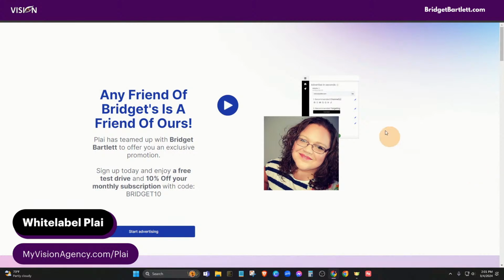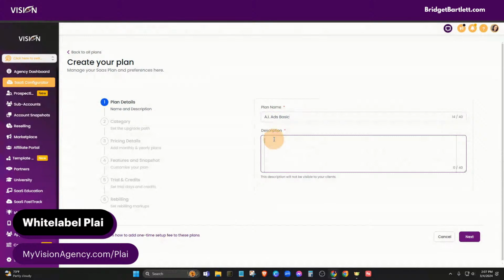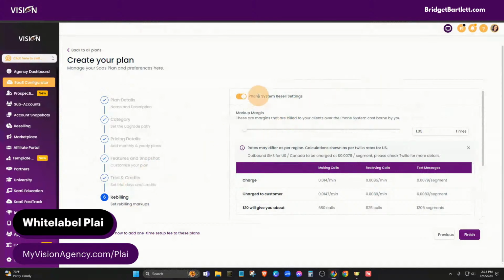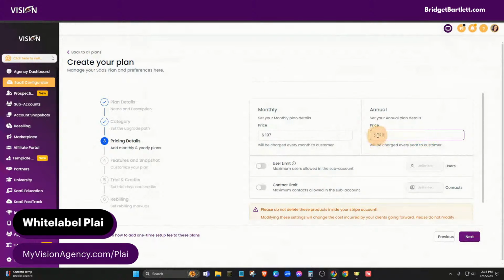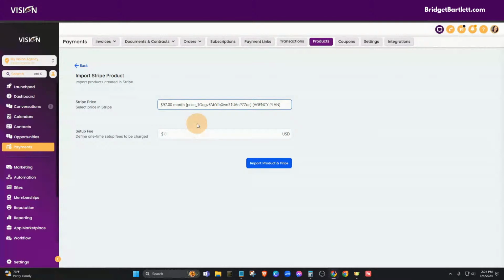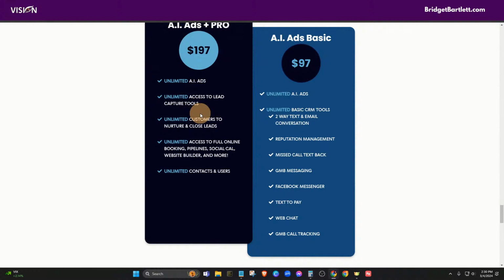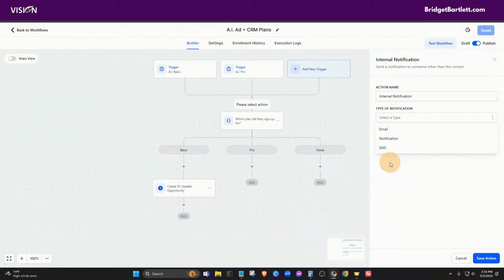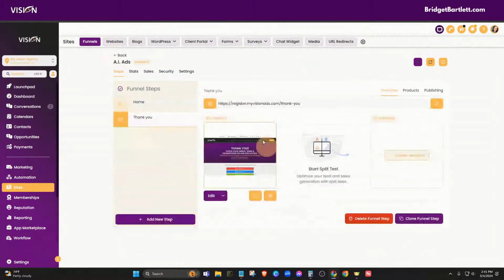Package HighLevel SaaS and Plai in One Workflow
Package HighLevel and Plai in one workflow.

In this video, I show you how to offer HighLevel and Plai together in one simple workflow. If you already offer Plai to your clients as an ads tool, this is for you.

I walk you through setting up a custom menu link inside your HighLevel agency account so your clients get instant dashboard access to Plai. I show you exactly where to find that link and how to attach it using the SaaS configurator.

Then I build out two SaaS plans, a basic plan and a pro plan, so you can offer different price points depending on how much access you want to give. I cover how to set your markup on premium triggers, email verification, content AI, workflow AI, conversation AI, and reviews AI, so your pricing actually covers your costs.

I also show you how to import your new products from Stripe into your sub account, connect them to a funnel, and set up a workflow that tags new buyers and notifies you the moment someone signs up. This way you always know when a new client joins, even if the SaaS configurator already sends their login automatically.

By the end, you will know how to package HighLevel and Plai as one offer, price it with confidence, and automate the whole client journey from purchase to login.

⏱️ Chapters:
00:00 HighLevel SaaS With Plai
02:02 Adding a Custom Menu Link
04:46 Creating Plans in the SaaS Configurator
07:31 Setting Prices and Contact Limits
12:16 Setting Rebilling Markups
23:09 Importing Products From Stripe
29:58 Building the Purchase Workflow
32:41 Adding If Else Branches
36:06 Connecting Products to the Funnel
38:07 Connecting a Custom Subdomain
39:28 Testing the Checkout Flow

💬 Drop a comment: Do you already offer Plai, or are you thinking about adding it to your HighLevel offer?